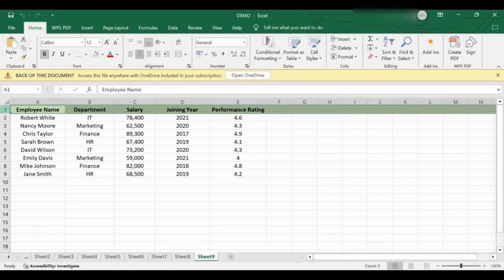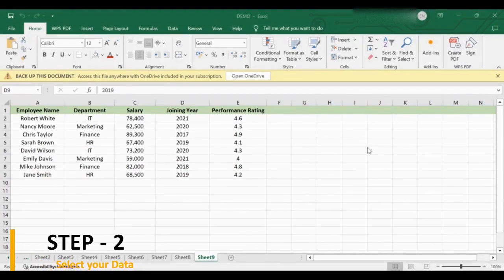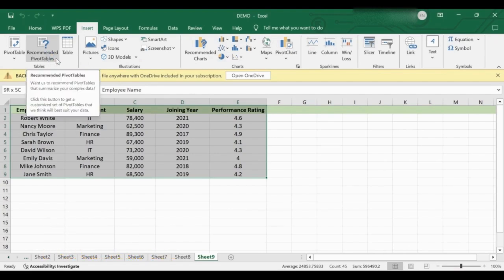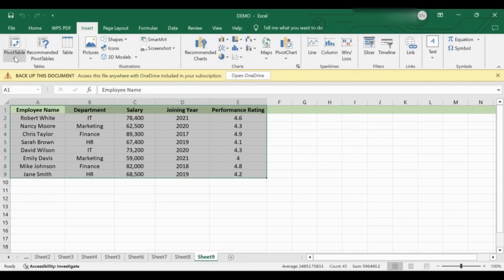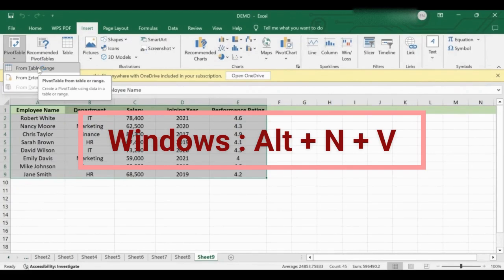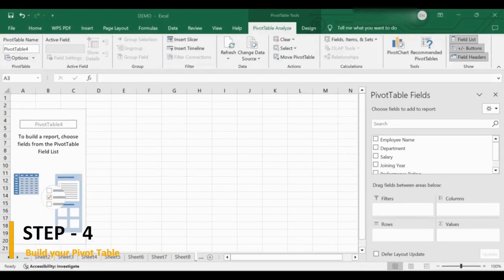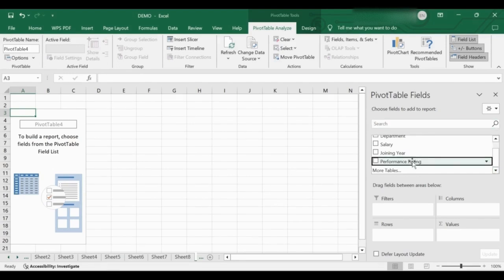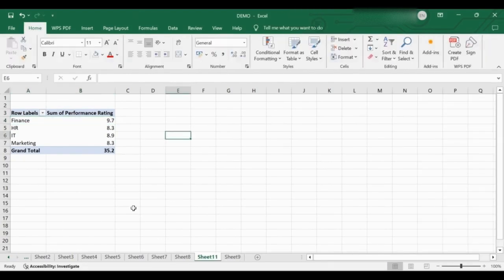Let's see How to create a Pivot Table? (session - 19)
This video will teach you How Pivot Table is created. I hope you enjoy my sessions while learning.